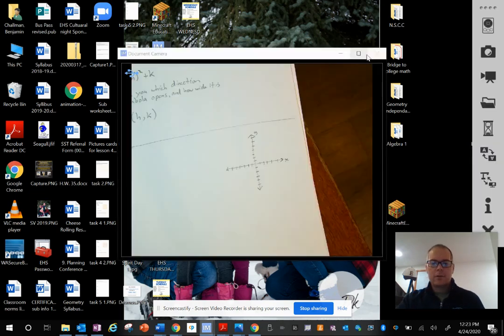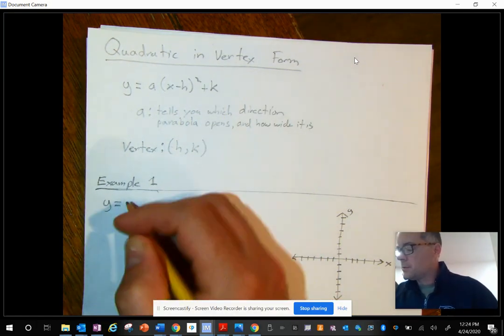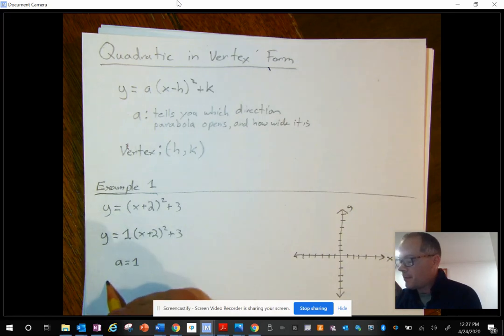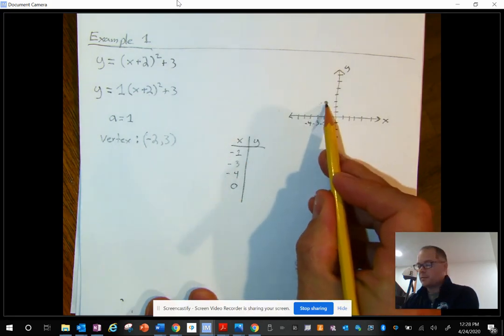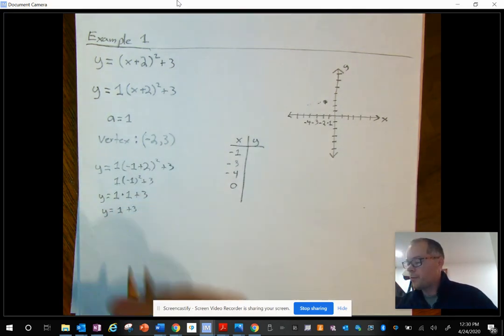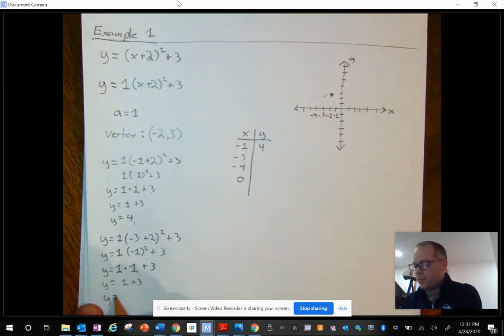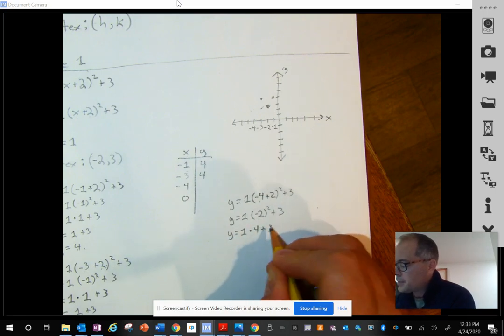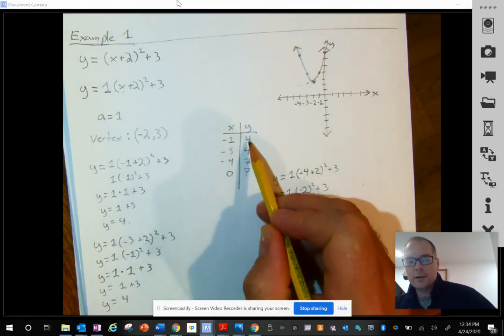Example Graphing from Vertex Form